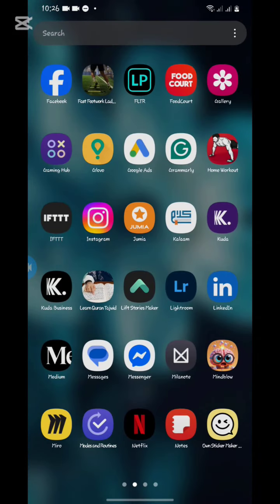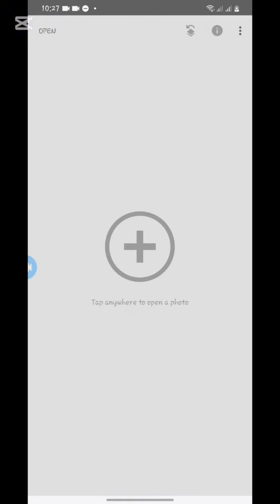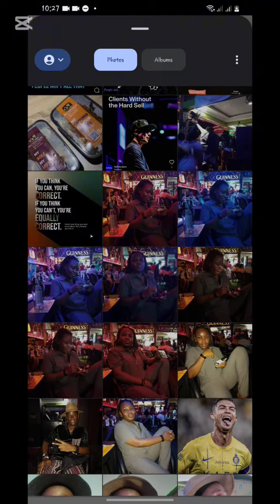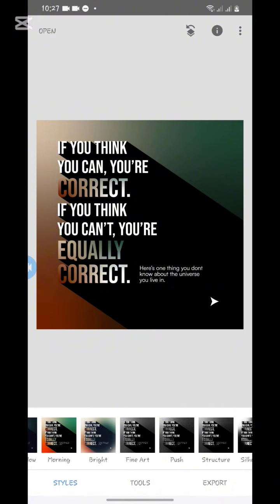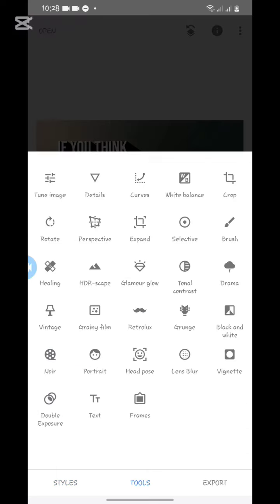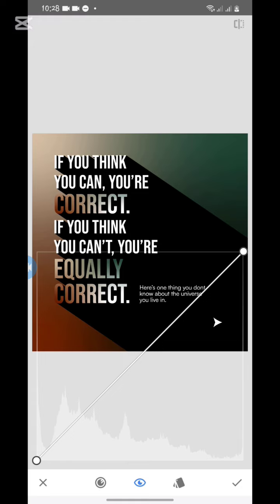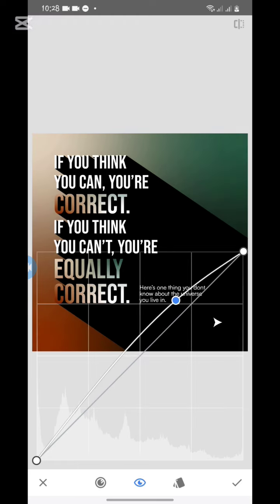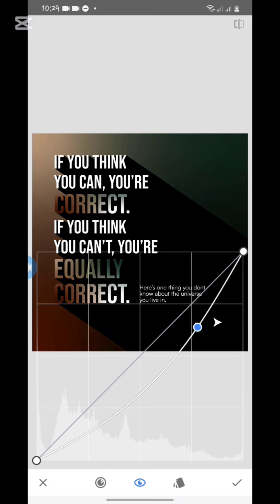How to use Google snapseed to improve your flyer designs - Part 1 "Using Curve"